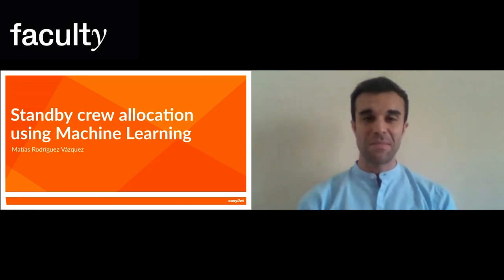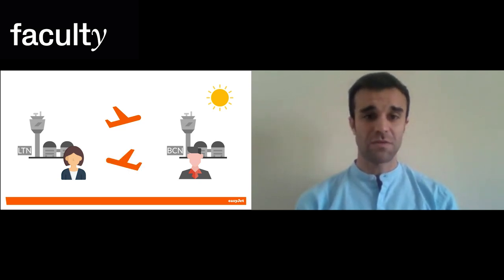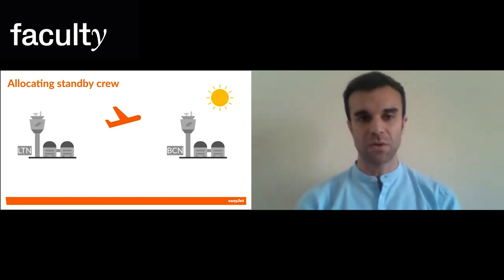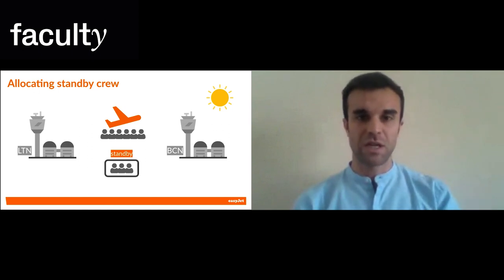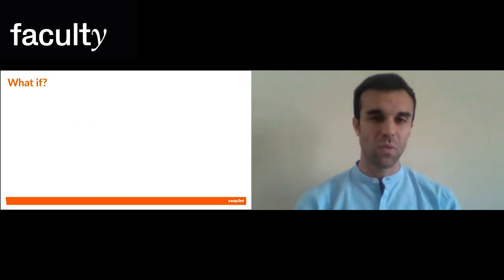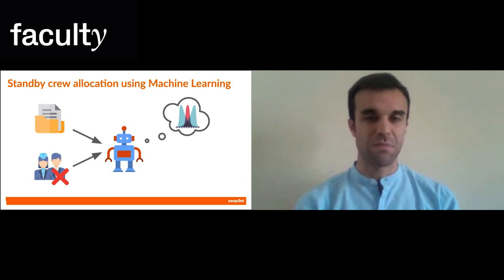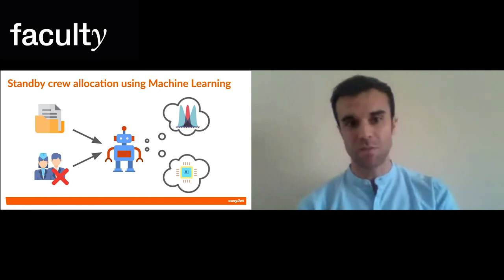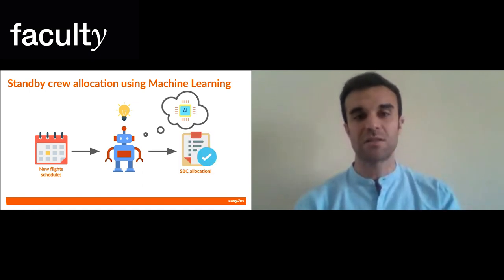Demo Day XVI Fellowship: easyJet - Matias Rodríguez-Vázquez